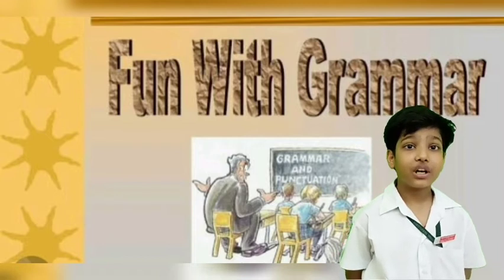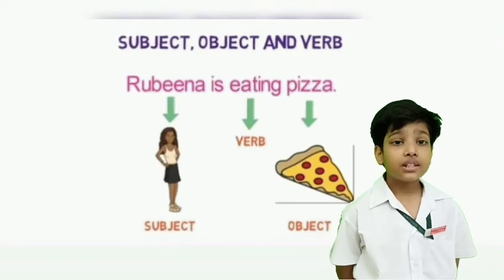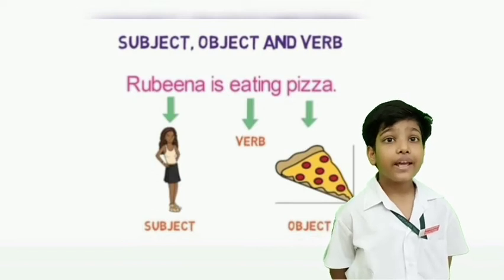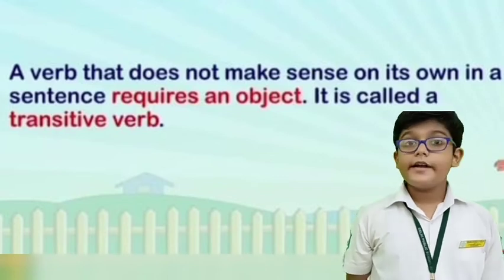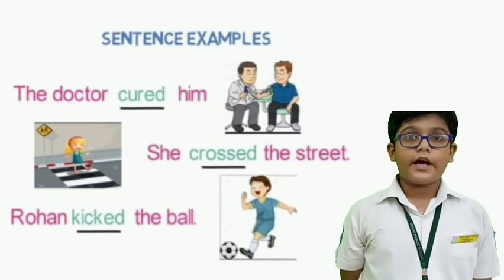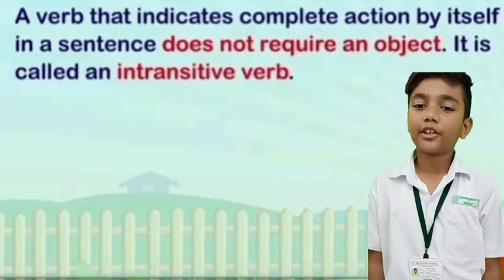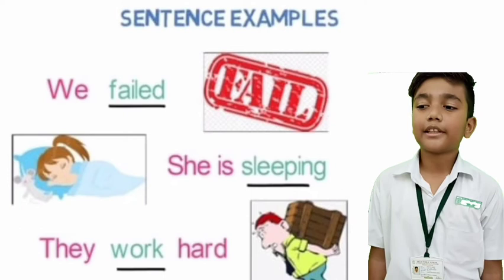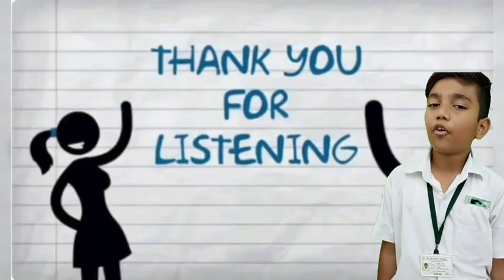DPS Serrvodaya Nagar | Transitive & Intransitive Verbs | 2022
The students of Class V of DPS SERRVODAYA NAGAR gave a presentation on the topic 'Transitive & Intransitive Verbs'.